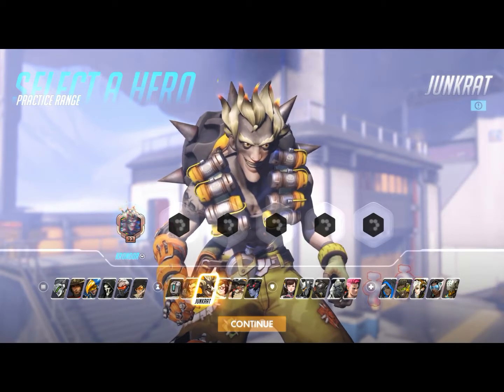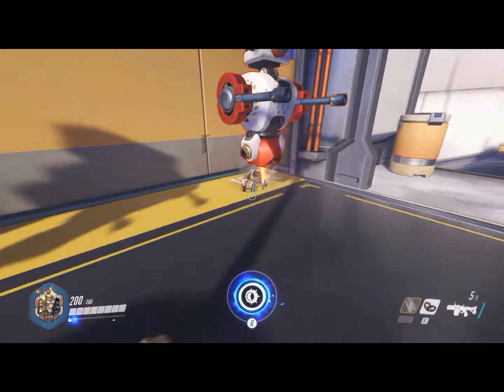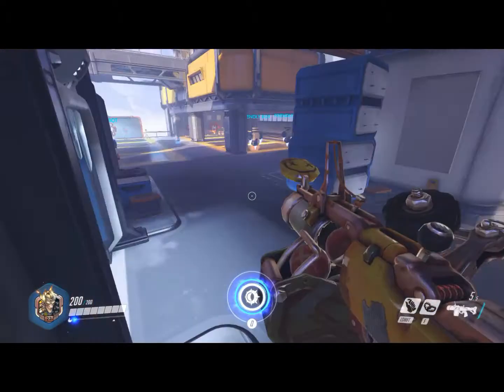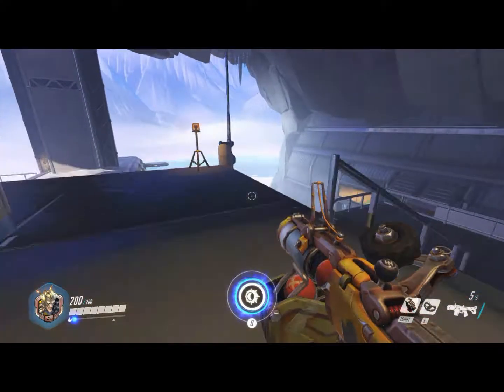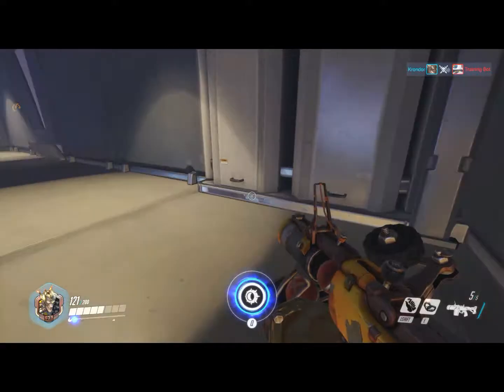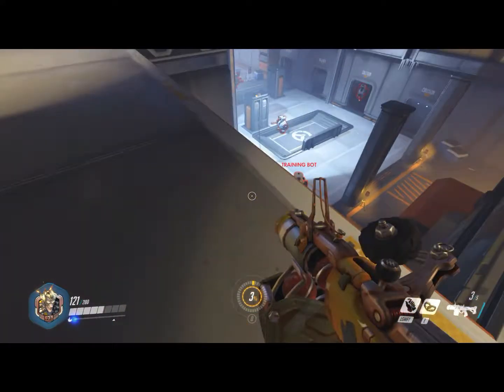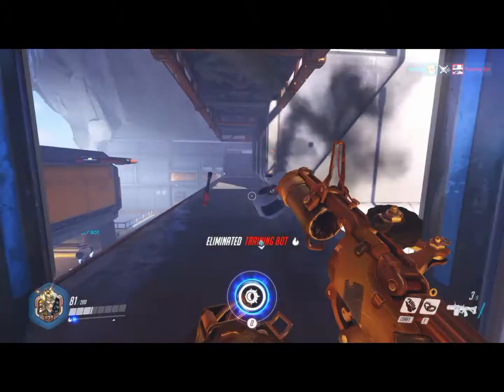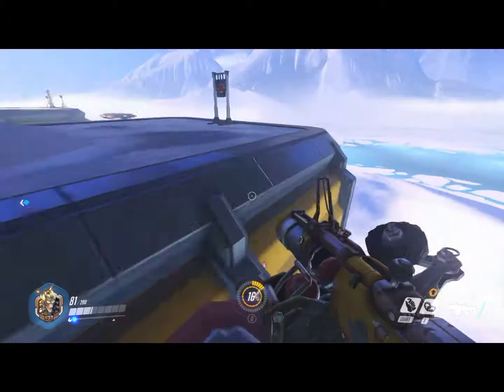Overwatch Tips for Beginners - Junkrat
Today I show you tips and tricks for Junkrat, Hope you enjoy!